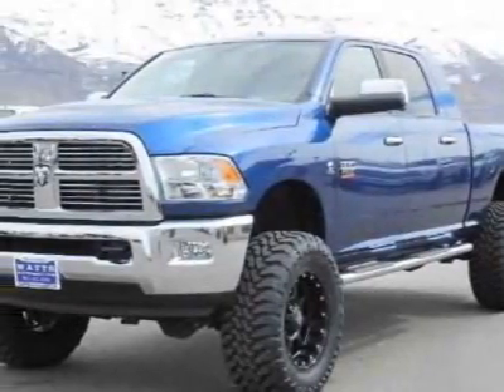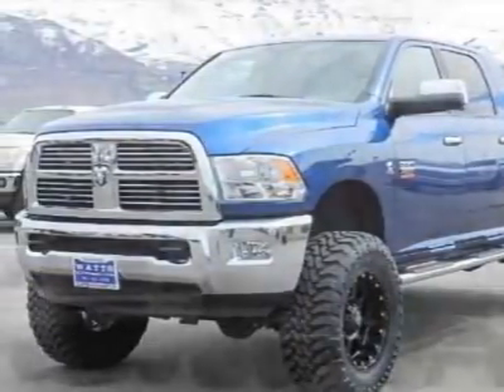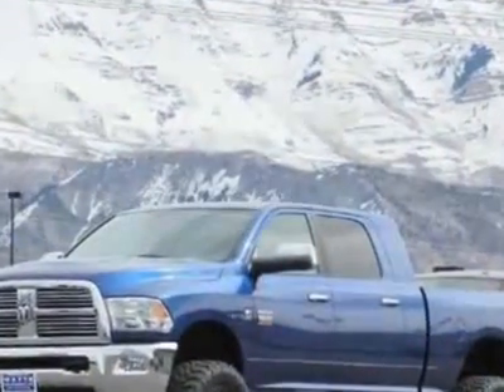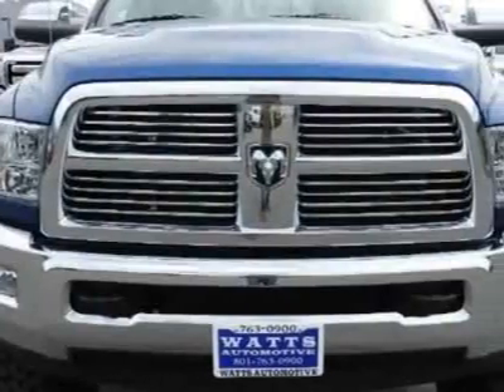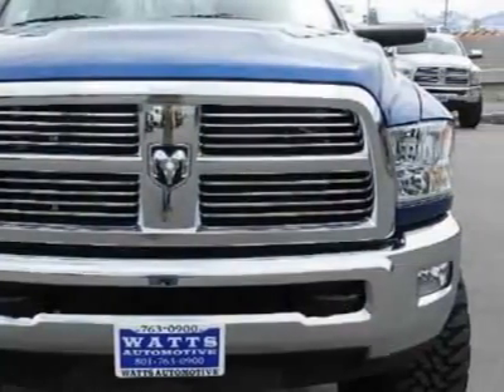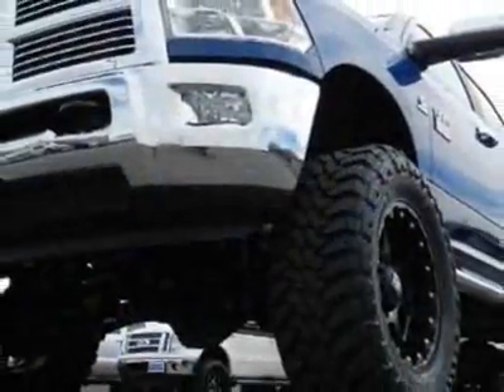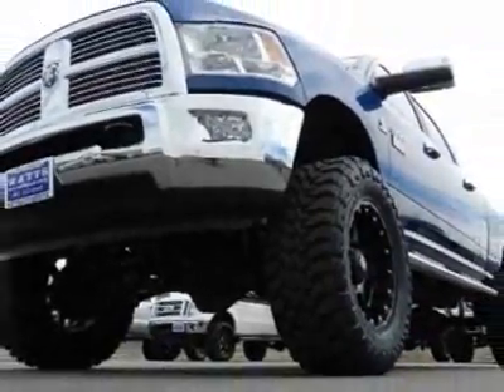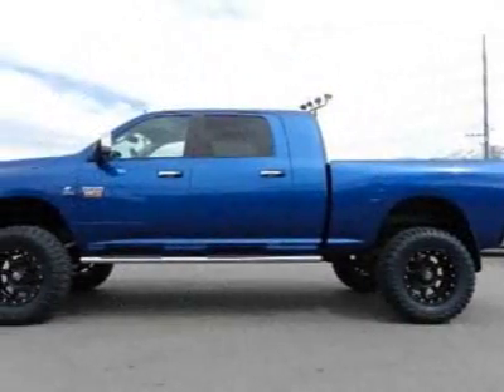2011 Ram 2500 MEGA CAB LARAMIE Truck - American Fork, UT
Watts Automotive, American Fork, UT - 2011 DODGE RAM 2500 MEGA CAB LARAMIE 4X4 CUMMINS DIESEL HEATED LEATHER LIFT